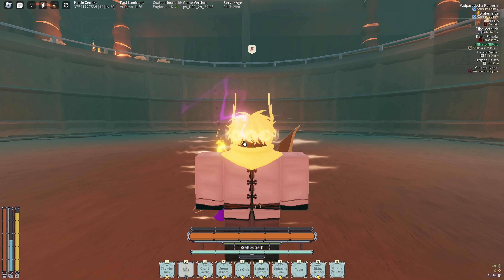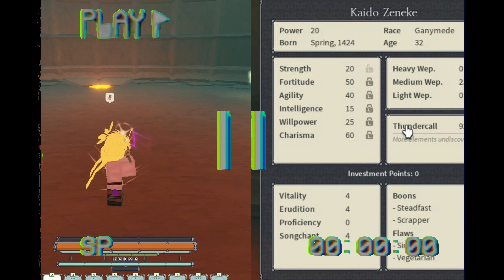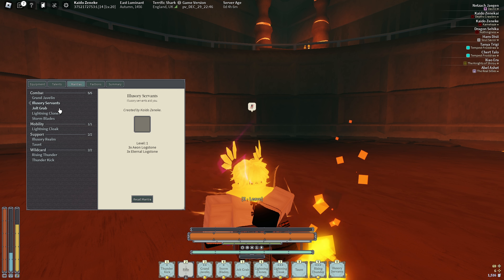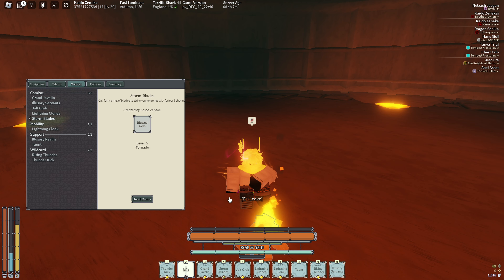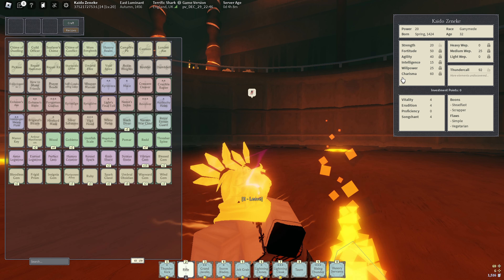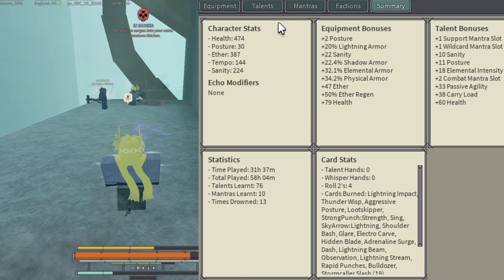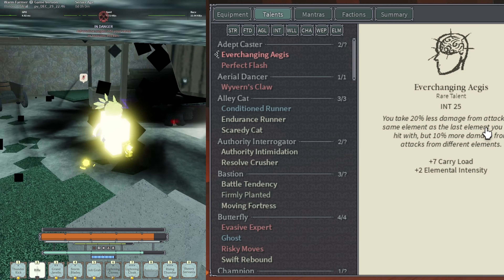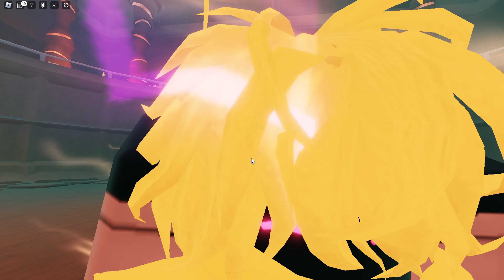Best Stormseye 2v1 Build |Deepwoken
Peripherals I use